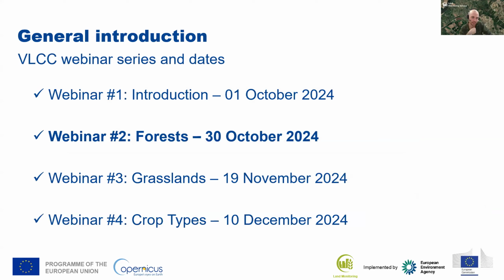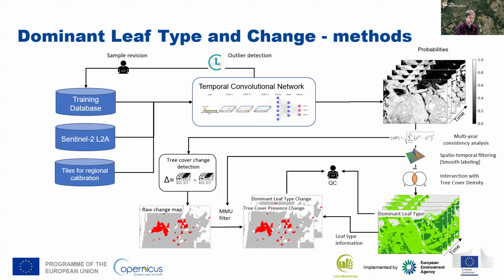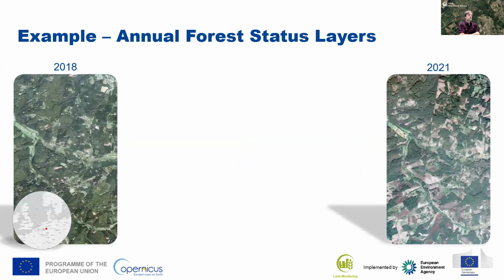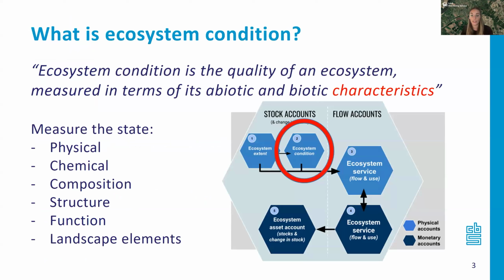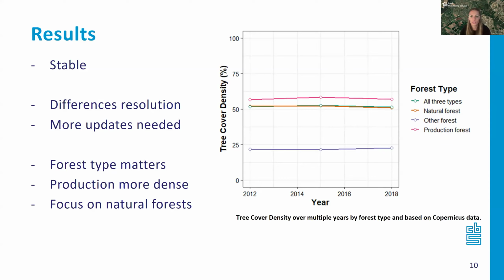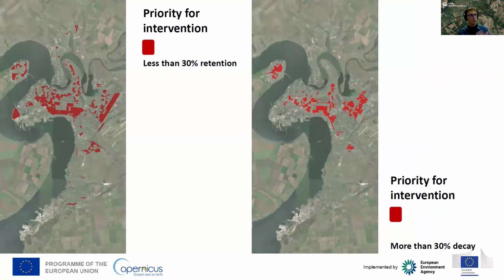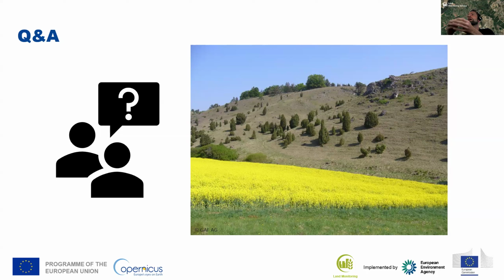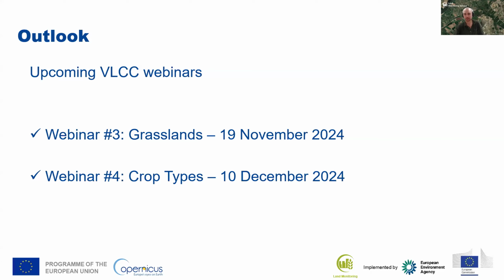CLMS webinar: Exploring Forest products (VLCC)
Webinars designed to present the new High Resolution Layer - Vegetated Land Cover Characteristics (HRL-VLCC) product suite.

On the 30th of October 2024 the Copernicus Land Monitoring Service (CLMS) hosted the second webinar in our ongoing webinar series aimed at showcasing the new High Resolution Layer Vegetated Land Cover Characteristics (HRL-VLCC) product suite. HRL-VLCC contains the existing HRL Forest and Grasslands products as well as several new agriculture-related products.

This second webinar focused on the Forest products and will provide:

An overview of the Forest product portfolio
Details on the applied methods during production
Information on how to access the data and product documentation
A presentation of two use cases based on HRL Forest data
The event was open to anyone interested in this specific land cover topic but catered to those considering working with the data.

Subsequent webinars this autumn will contain detailed introductions to the Grassland and Crop Types product groups.

Agenda:

General introduction – Ludvig Forslund (EEA)
HRL VLCC overview – Christian Siegert (GAF)
HRL VLCC Forest products - Christian Siegert (GAF)
How to access the data? - Christian Siegert (GAF)
Using Tree Cover Density (TCD) to measure ecosystem condition in the Netherlands - Shaya van Houdt (CBS Netherlands)
Designing Urban Green Infrastructures Using Open-Source Data - Stefano Salata (Polytechnic University of Milan)
Q & A – All
Summary, conclusion & outlook – Ludvig Forslund (EEA)